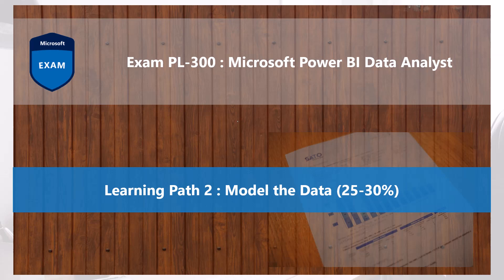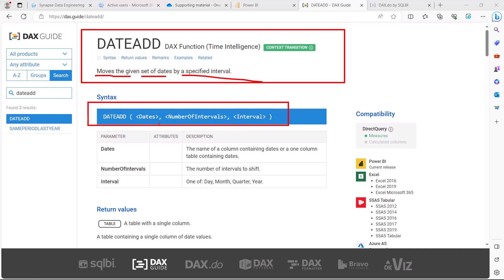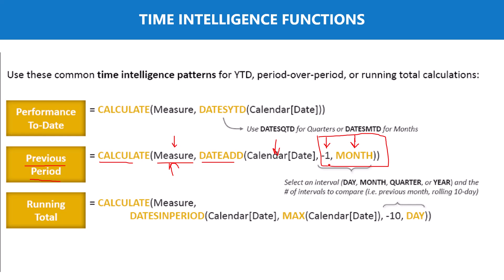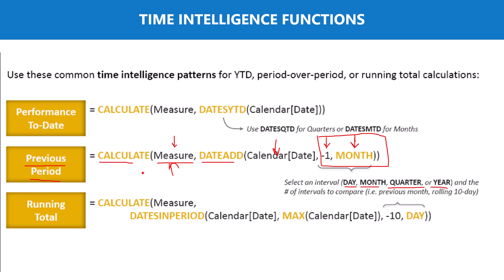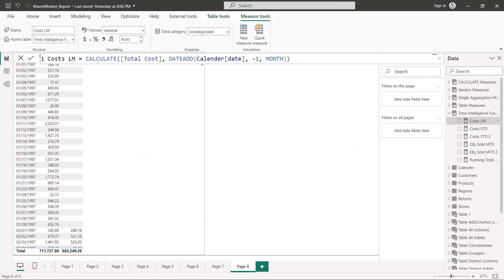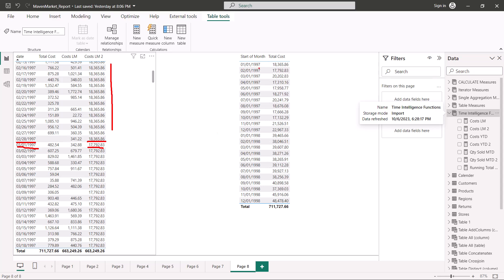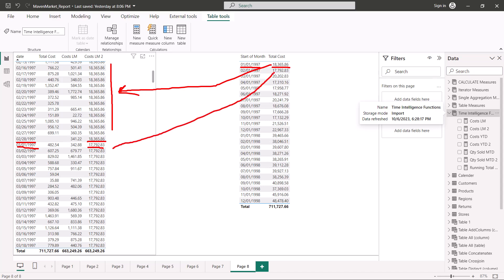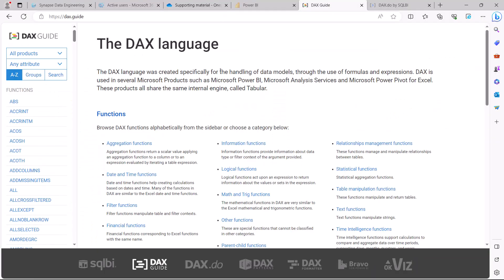61. Crack the Power BI PL-300 Exam Preparation - Time Intelligence measures in DAX - Part 4